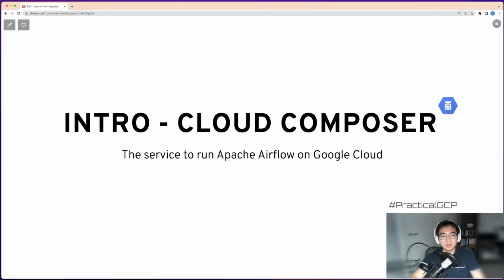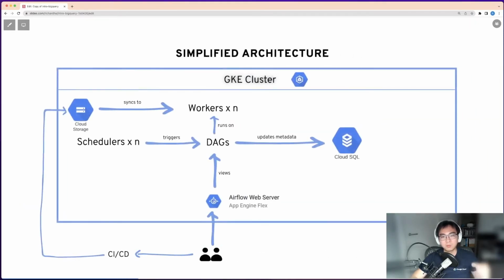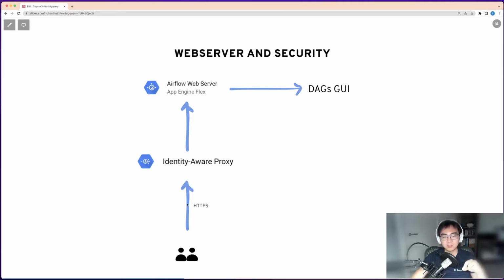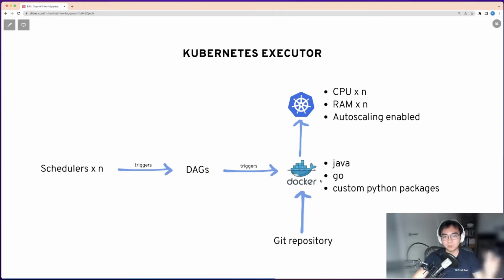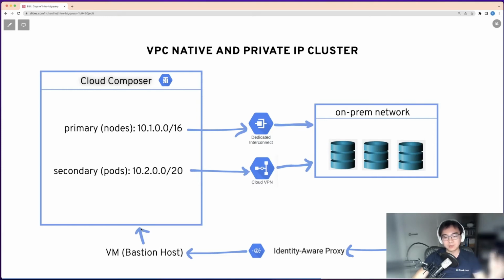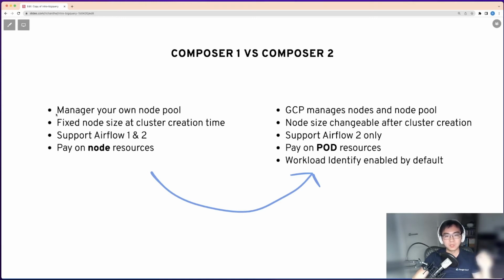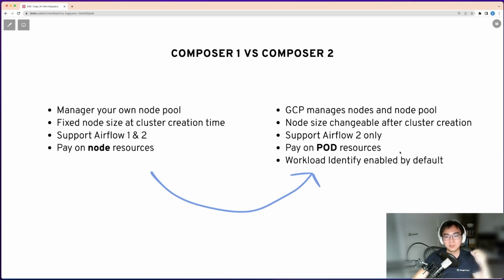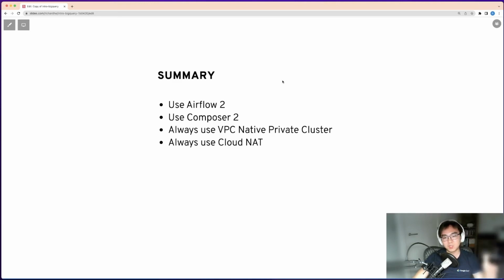Introduction to Cloud Composer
Cloud Composer is a powerful service makes running Apache Airflow on Production almost effortless, especially since the release of Cloud Composer 2. This video gives a very detailed introduction on some of the fundamentals of Cloud Composer, best practices to follow and key features and considerations. I hope this is useful and help more people to start using this amazing service.